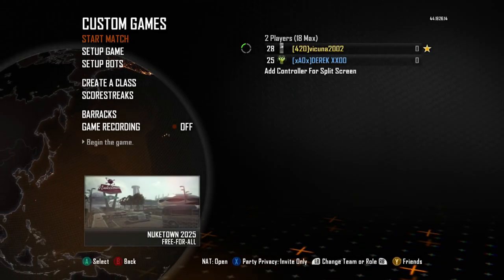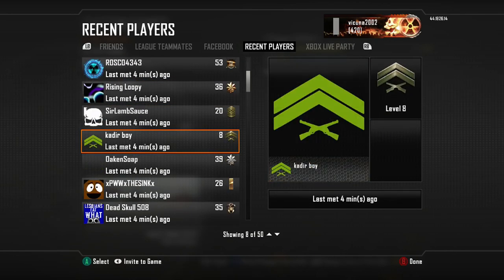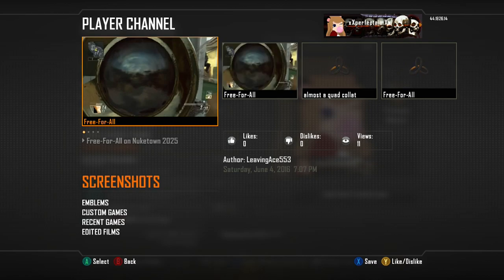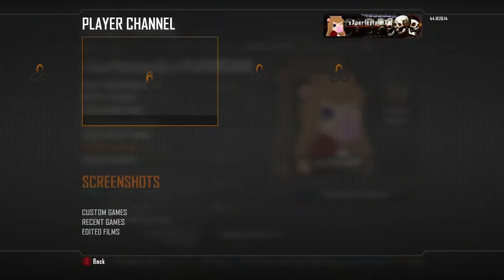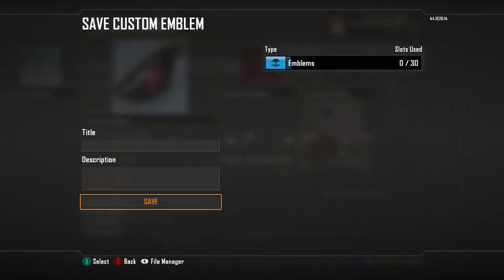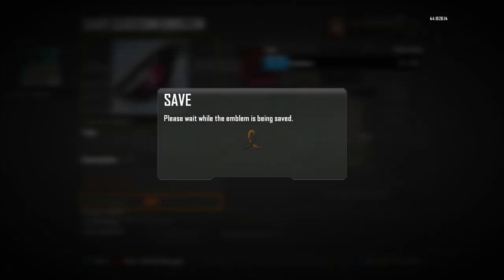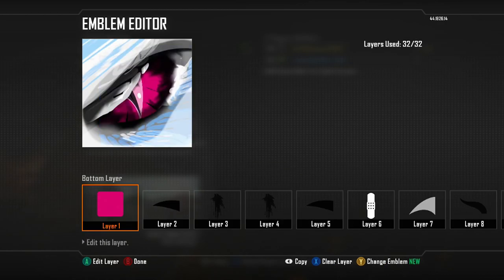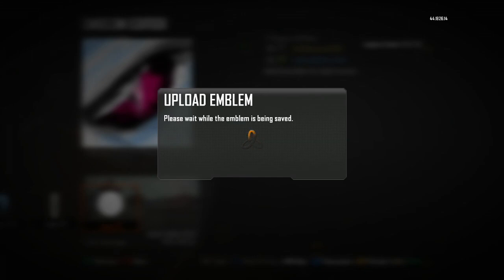Black ops 2 *SOLO* HOW TO STEAL/COPY ANYONE'S EMBLEM!!! (Working as of April 16, 2017)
Founder-Have no Idea

UGP Crew
Andy Movement
Phantom Glitching
HAKR ELITE
ChaddermanHd
MR White
Michaels Adventures
Silent Nine
UGP LukeA
z CerealGlitchers
MCS Productionz
FantaGlitcher
TheGopackShow
ShadowUGP
Silent Nine